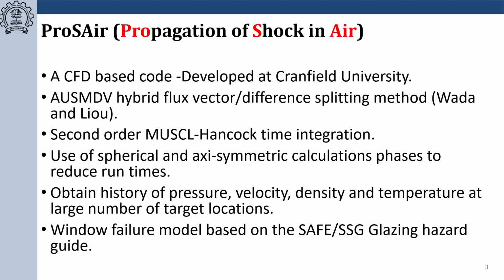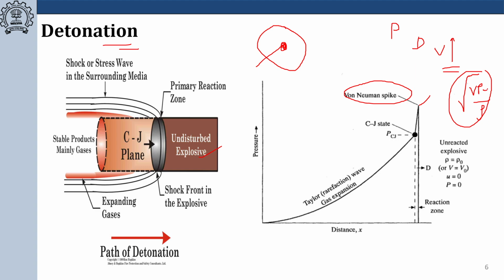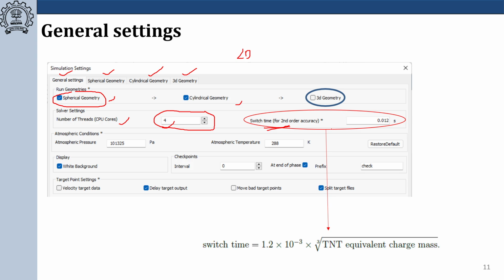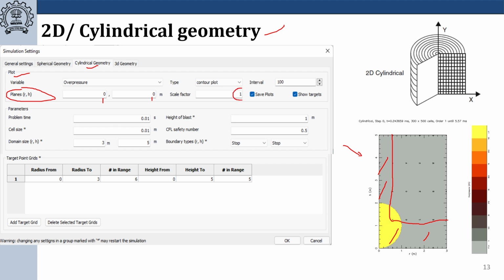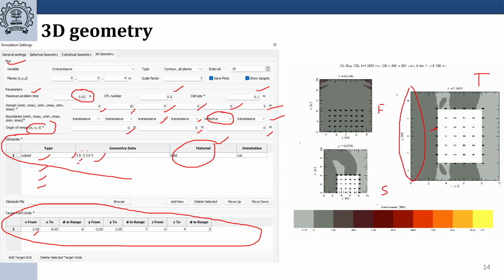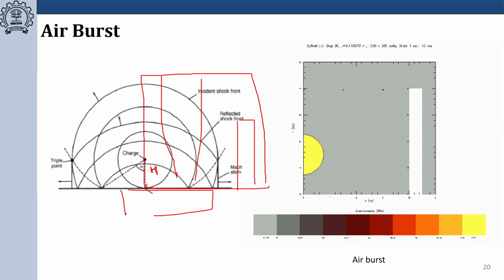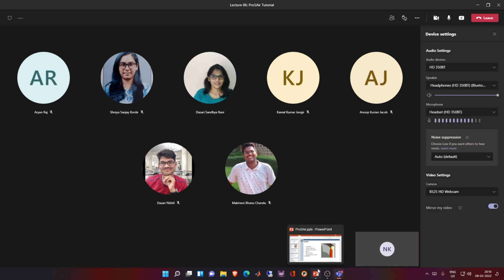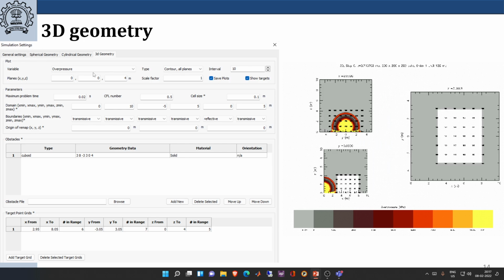ProSAir Tutorial: Computational Hydrocode for Estimation of Blast Loads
ProSAir is an updated version of the Air3D software that is used for estimation of blast loads.
Academic license can be obtained through Cranfield University.